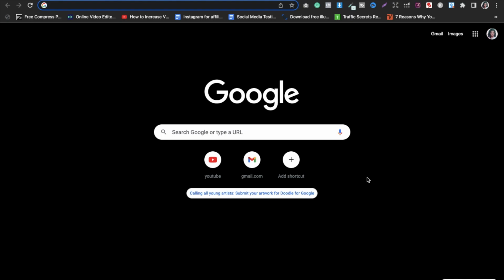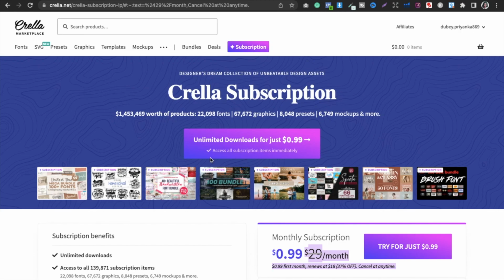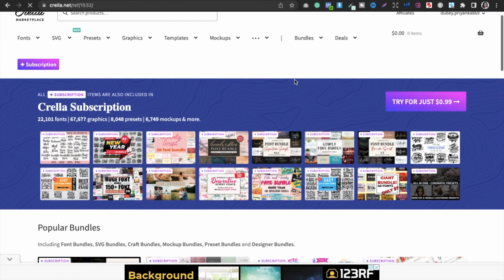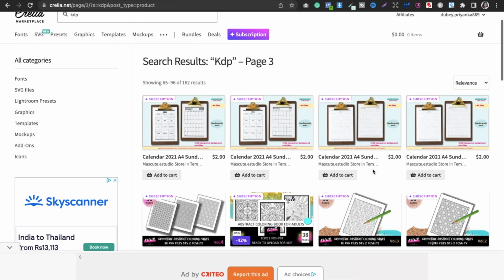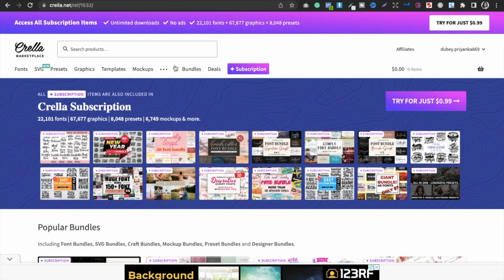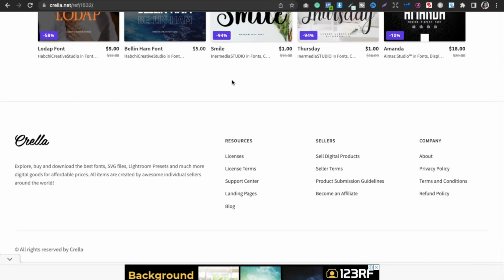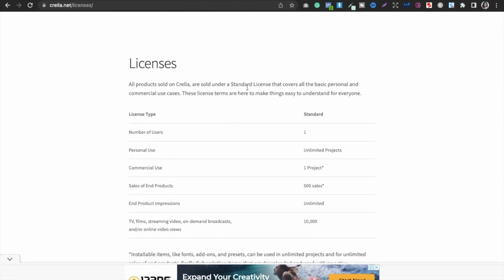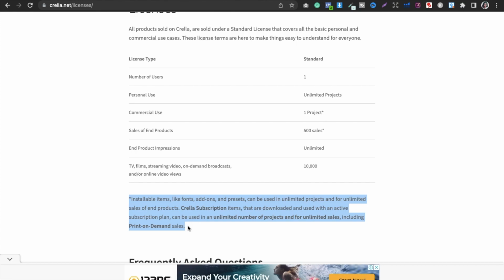Creative Fabrica Alternative: Crella at 0.99$